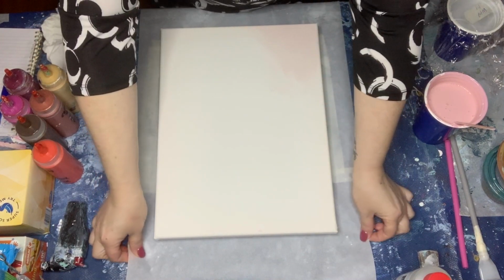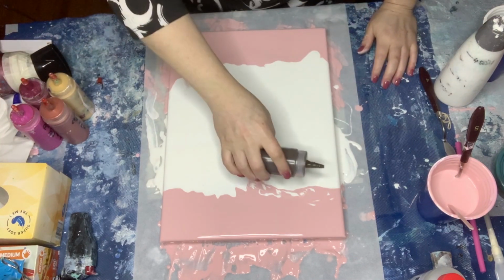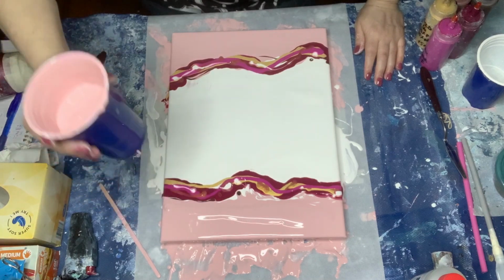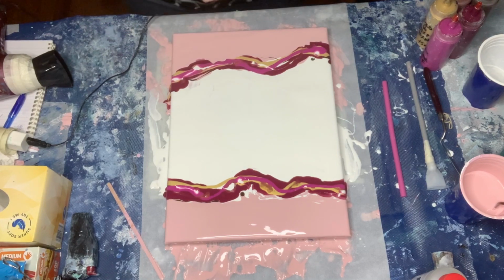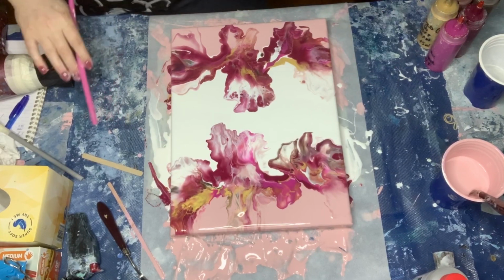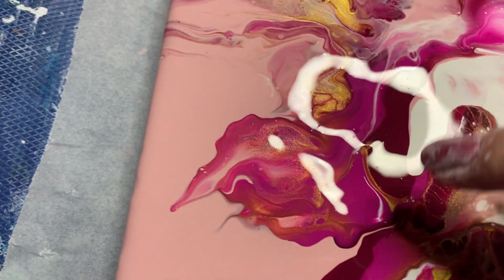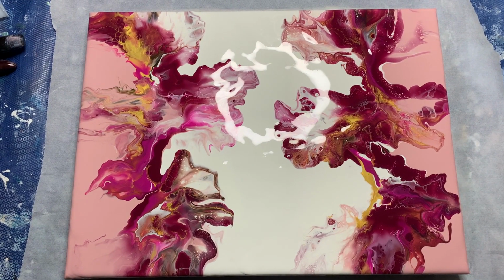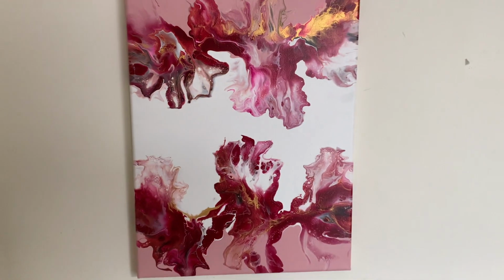# 19 Dutch Pour Technique | Acrylic Pouring | Mini Leaf Blower | Pink and Delicate | Fluid Art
In this video I create this soft and flowing gorgeous pink piece with a split white and pink background using the Dutch Pour technique.

I love using the mini leaf blower.  Using this allows me to have more control on a smaller piece and still be able to leave some nice negative space.

I used the following colours:
White for the base
Pink colour made up for base
Red/purple
Rose - close to a magenta
Burnt Umber
Metallic Gold - mixed with water 60/40
Metallic Copper - mixed with water 60/40

This is how i mix most of my paints.  I do use floetrol in some mixes and water only in some but I will state that if I do.  Otherwise i use this method.

Fluid art/acrylic pouring has so many styles and techniques. Most people are drawn to a particular style, I know I was. My favourite so far has been the Dutch pour technique but I am trying to venture out into different styles.

I live in Sydney, Australia and all pieces are for sale unless stated otherwise.